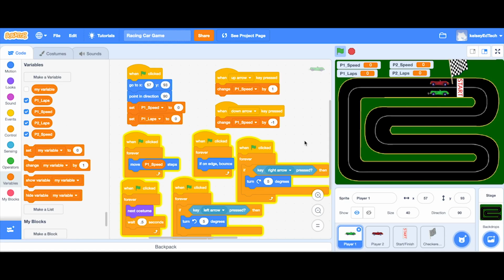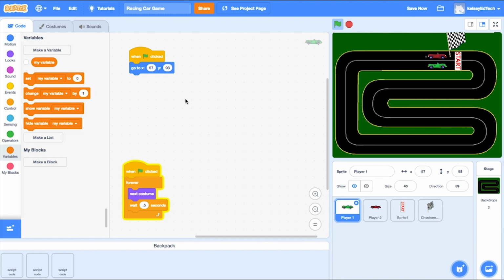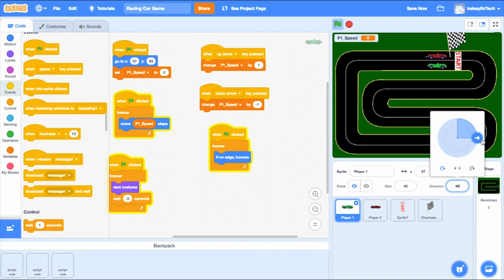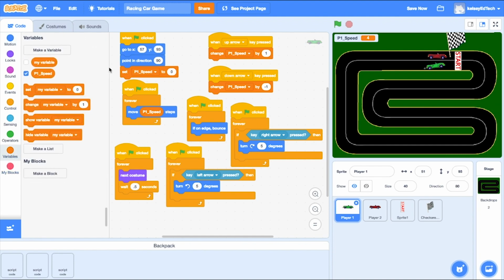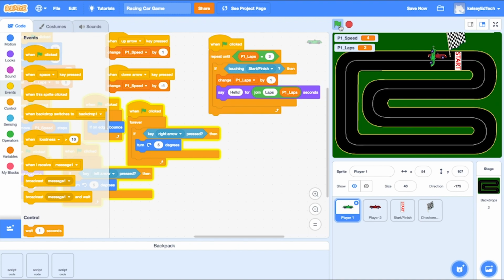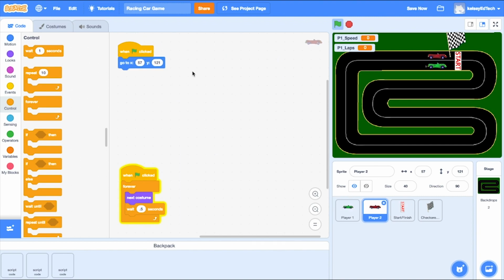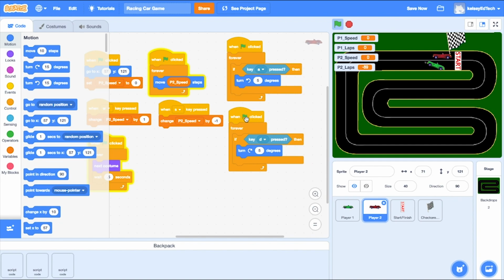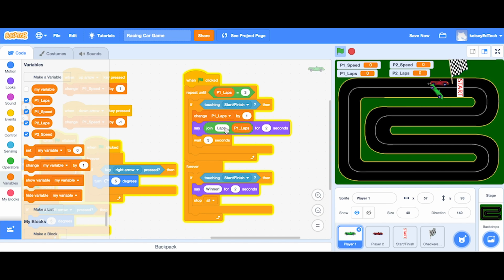Scratch 3.0 Car Game Video 2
Video series for a two player racing game - program driver controls | Counting laps | Winning
Teacher? Free teaching resource here shorturl.at/beEMO